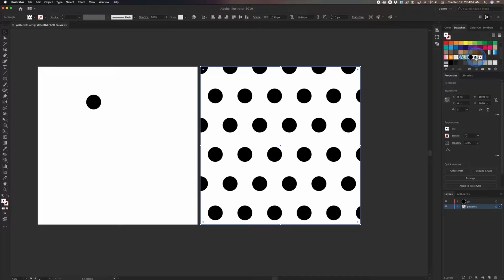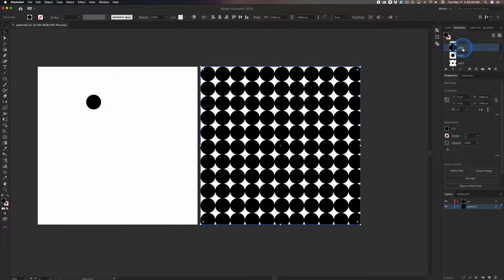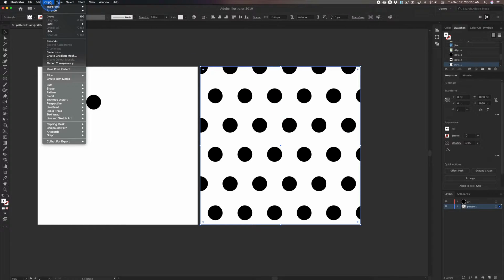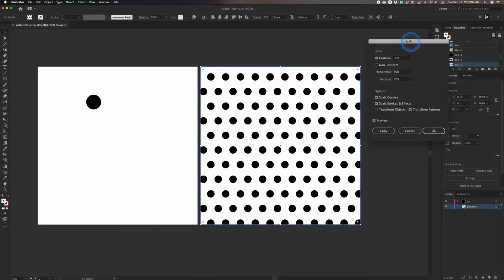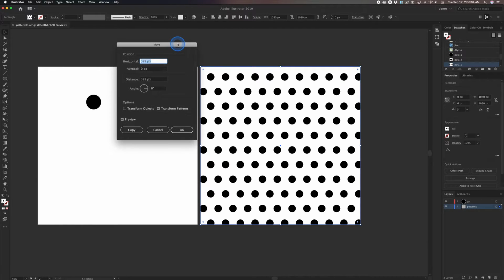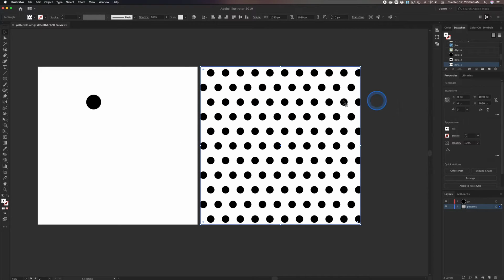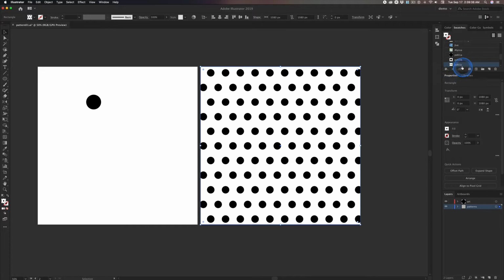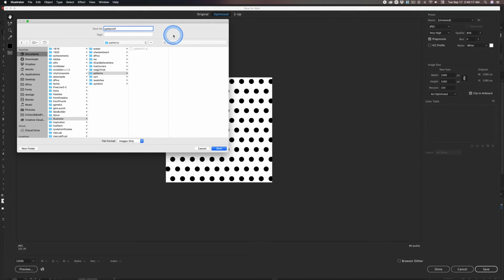Pattern Challenge Part IV